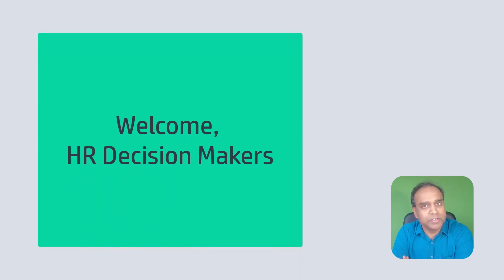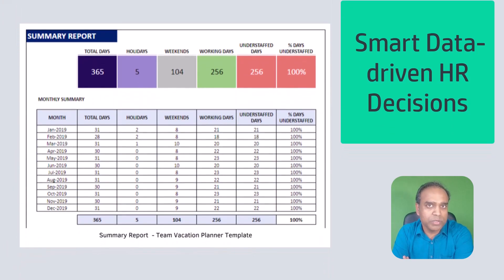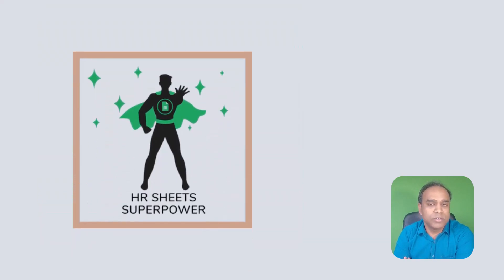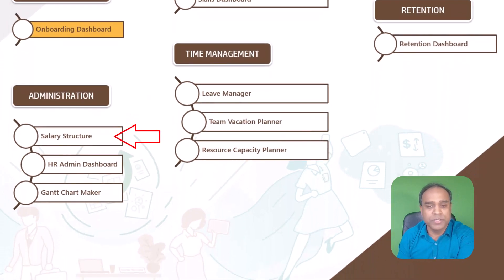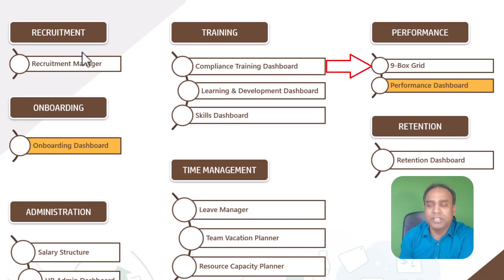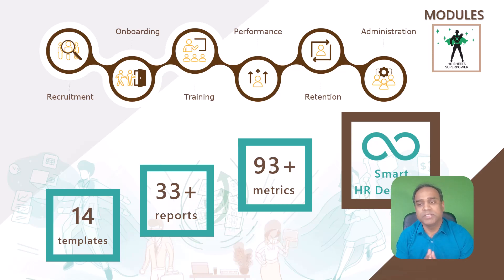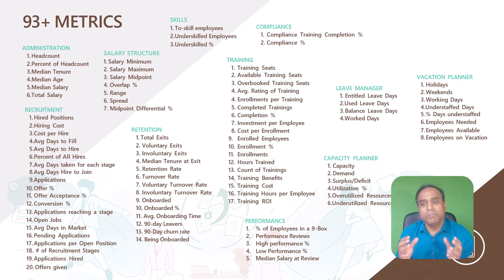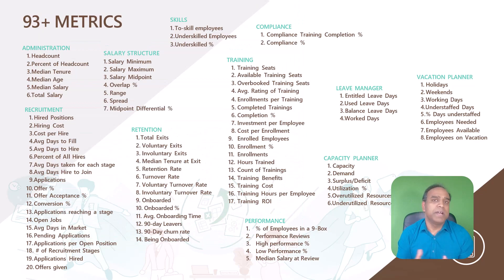How to use Google Sheets for HR Decision Making? - 14 Templates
HR Sheets Superpower, a collection of 14 Google templates designed to help HR decision makers take smart data-driven HR decisions.

14 HR Templates
33+ HR Reports
93+ HR Metrics

Modules: Recruitment - Onboarding - Training - Performance - Retention - Administration

*** 2 new templates added ***

1. Recruitment Manager Dashboard
2. Onboarding Dashboard
3. Compliance Training Dashboard
4. Learning & Development Dashboard
5. Skills Dashboard
6. 9-Box Grid
7. Performance Dashboard
8. Retention Dashboard
9. Leave Manager
10. Vacation Planner
11. Resource Capacity Planner
12. Salary Structure Creator
13. Gantt Chart Maker
14. HR Admin Dashboard